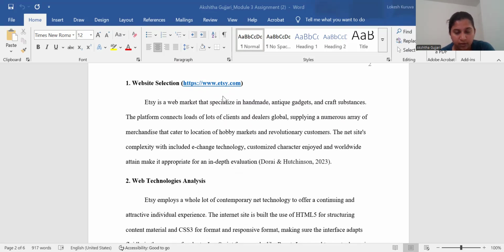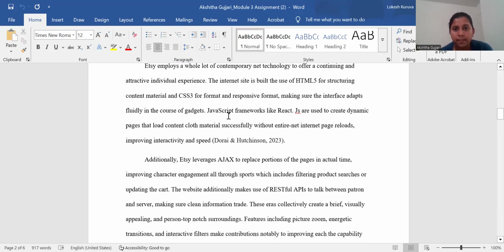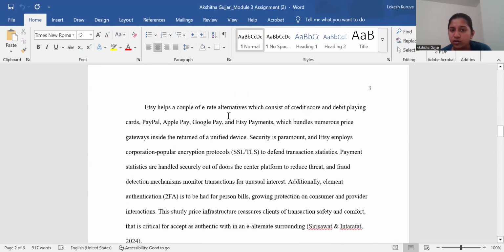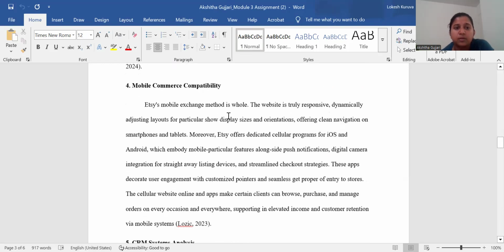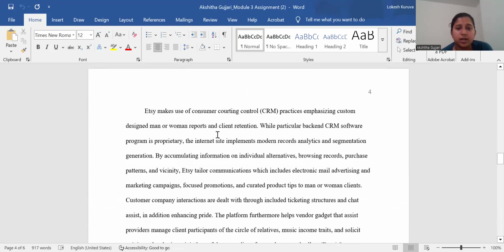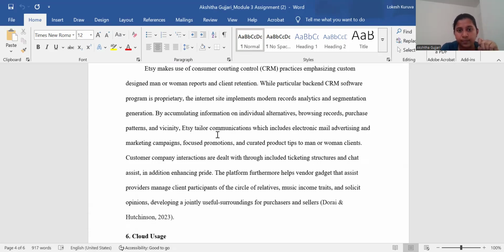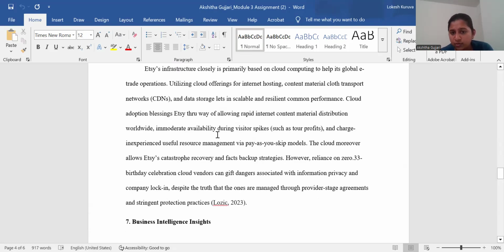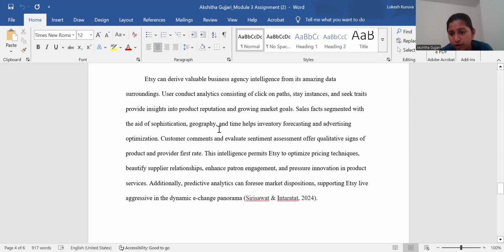ETSY video presentation